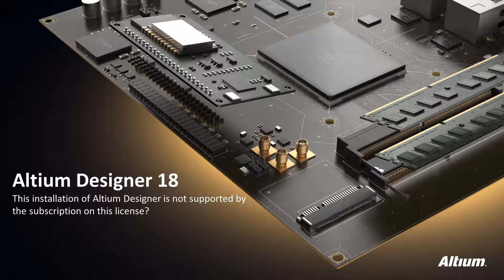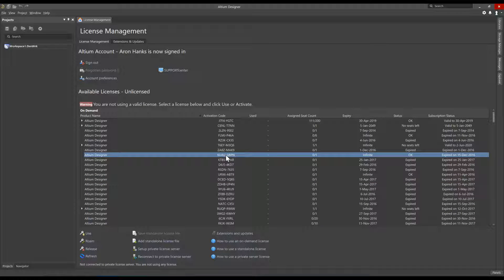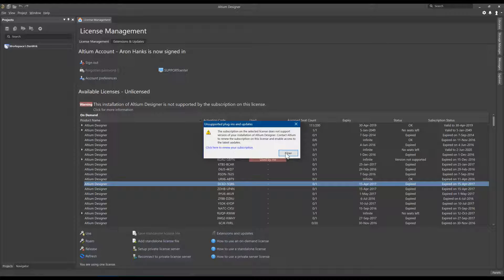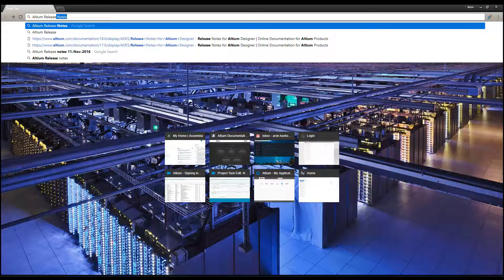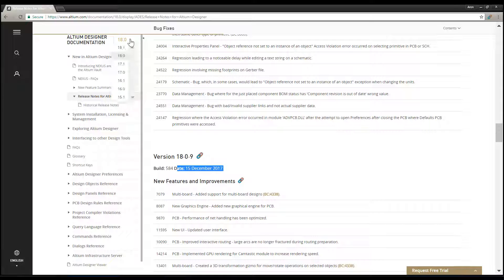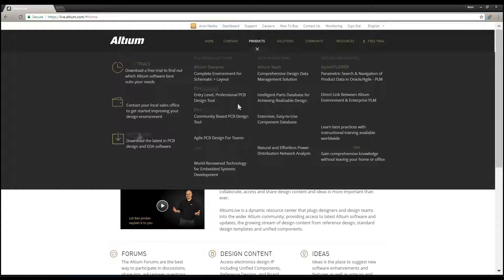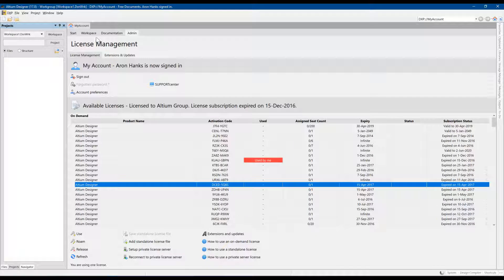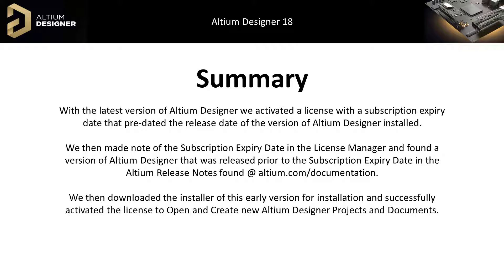What does "Version not supported" mean and how to fix?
When starting up a new version of Altium Designer you get the Version not supported message.  This video explores the reasons and possible solutions for fixing this message.